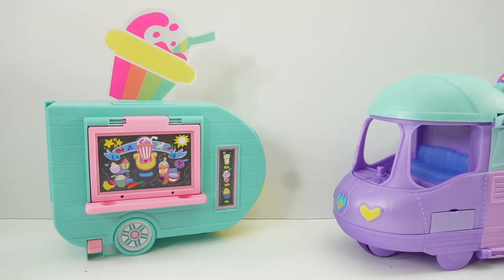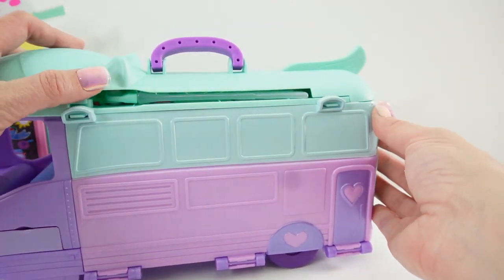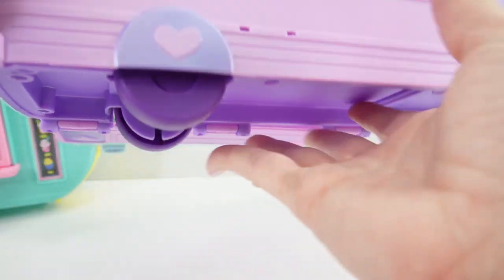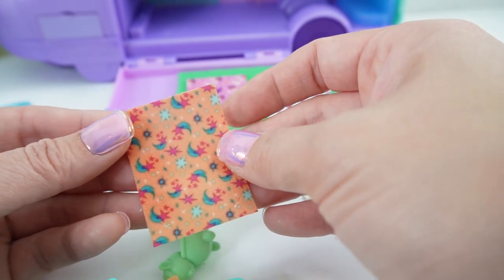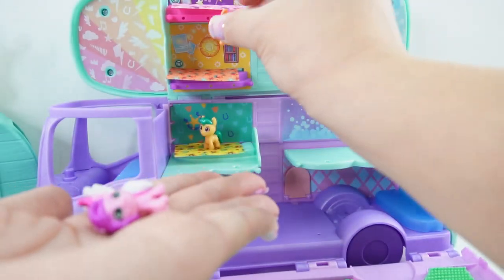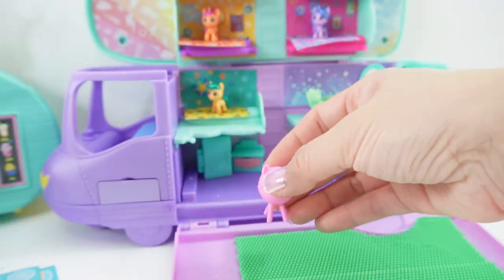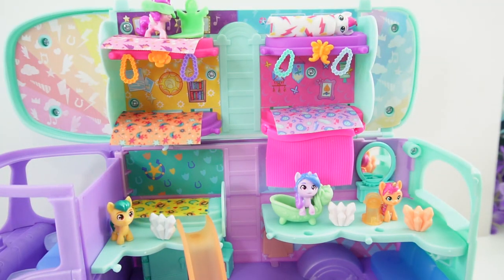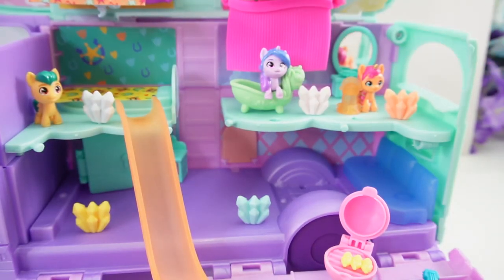My Little Pony Toy Mare Stream RV Mini World Magic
The My Little Pony gang are going on a road trip in their Mare Stream RV! This RV has room for all 5 friends to sleep and play in. There are 5 bunk beds, a kitchen area and lounge. Included are a ton of accessories. Let's decorate the Mare Stream for Sunny, Izzy, Pipp, Zipp and Hitch!

DIY Custom Supplies